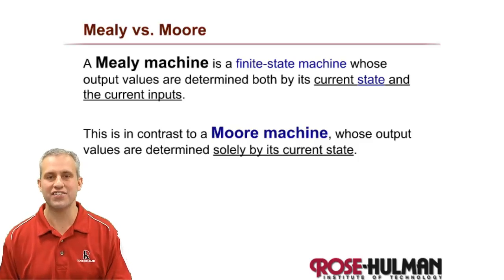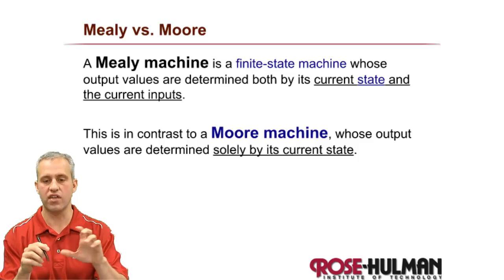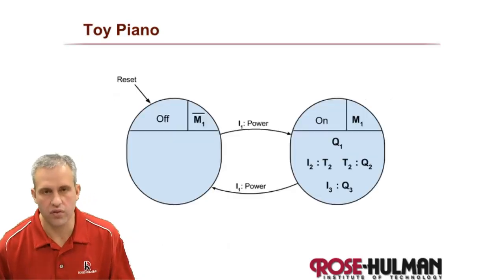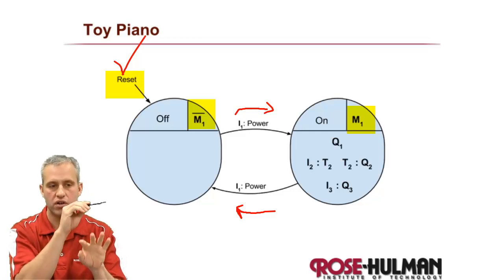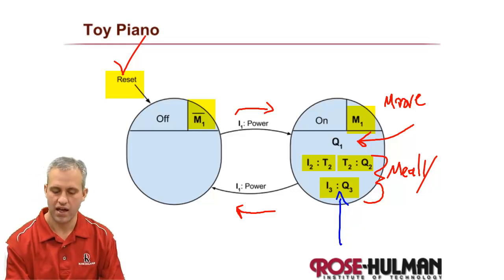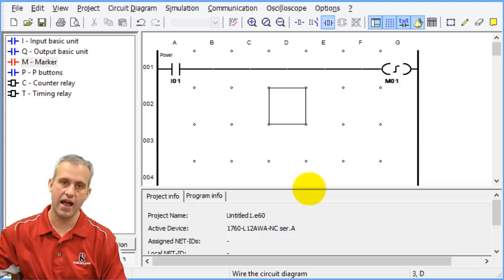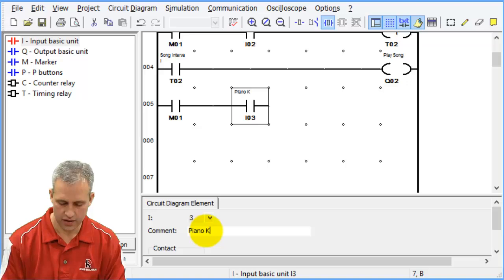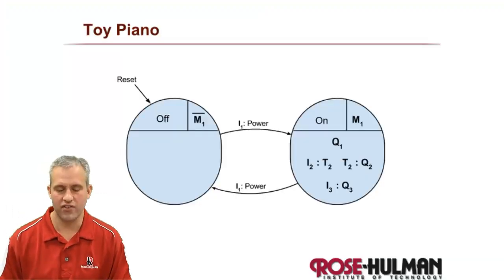ME430 Mealy Machine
Learning to implement a Mealy machine in PicoSoft.